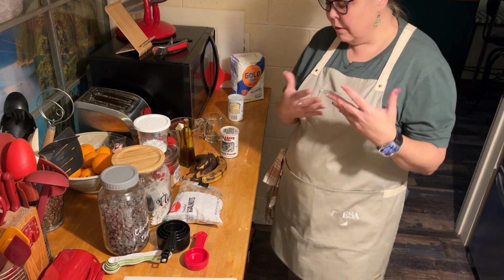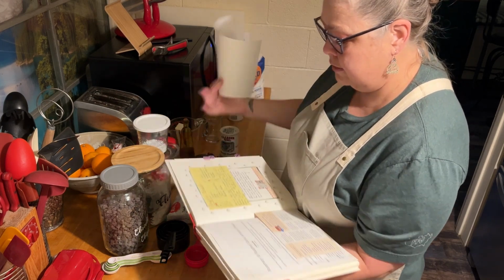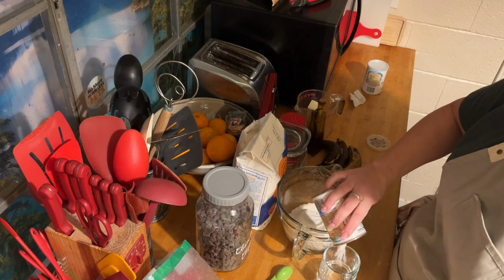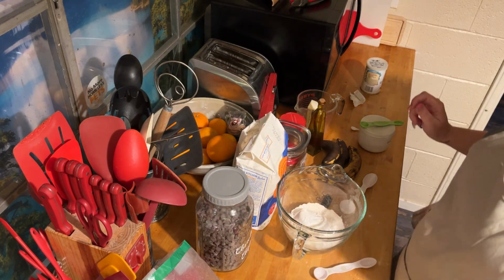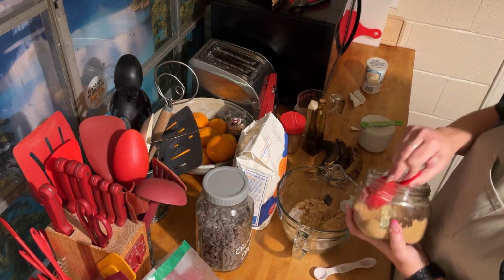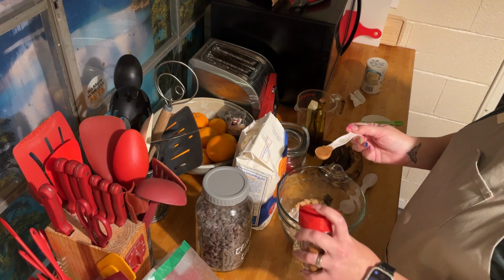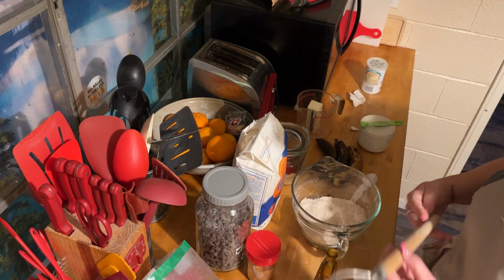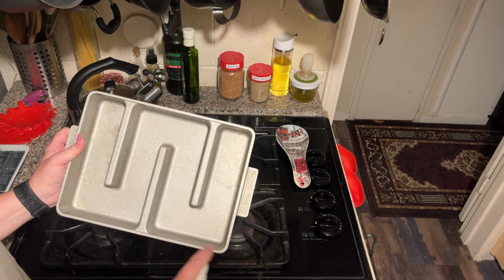Thing 5: Banana Bread in the All-Edges Pan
Today's thing was making this video about Thing 5, Banana Bread!
Recipe:
Pre-heat your oven to 350F. Prep your loaf pan by lining with baking parchment or spraying with oil.

- 1 1/2c flour
-1 t. baking Powder
-1/2 t. Salt
- 1c brown sugar
- 2 t. cinnamon
- 1/2c butter, melted and cooled
- 3 eggs, lightly whisked
- 2 t. vanilla
- 3 ripe bananas, mashed. (about 2 cups)
optional: 1/2 - 1 cup of choc chips,  nuts, or a combination.

- Mix the dry ingredients until there are no more brown sugar lumps. Make a well in the middle.
- Pour in the butter mixture and stir until the ingredients just come together. Try not to overmix, which can create a tough texture.
- Add in the banana, once again only mixing until it is smooth and just incorporated.
- Pour the batter into your loaf pan and smooth the top. Try to avoid banging and moving your pan around too much, if you have any chunks in the batter this will make them start to sink to the bottom.
All-Edges pan, cook for 23-25 minutes. If a toothpick comes out clean, the bread is done. If not browned, leave under the broiler for 2-3 minutes to finish.
Loaf Pan:  Bake for 45 minutes. Take your bread out, it should be dark on the outside but the middle should still be doughy. Cover with foil and continue to bake for another 15 mins. This will give you maximum lift from the bread and create a nice crust but allow you to continue cooking without burning the outside.
-Remove from the oven and leave to cool in its pan for 5-10 minutes then take it out to cool completely on a wire rack.